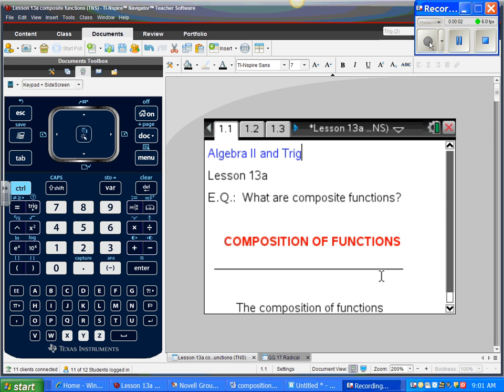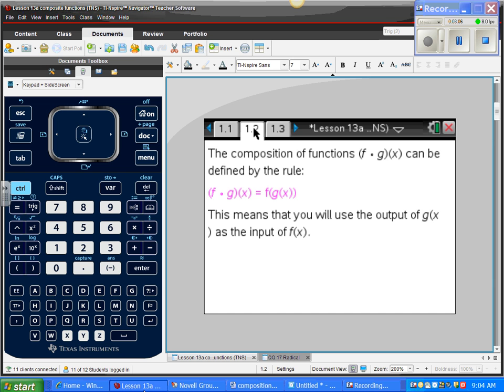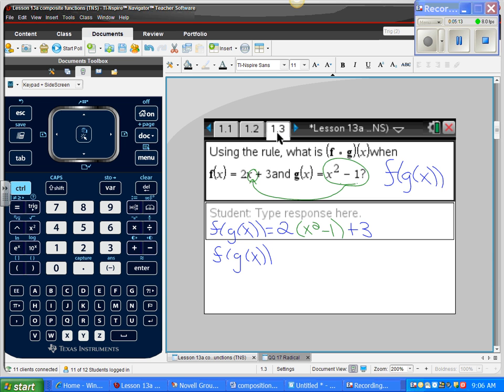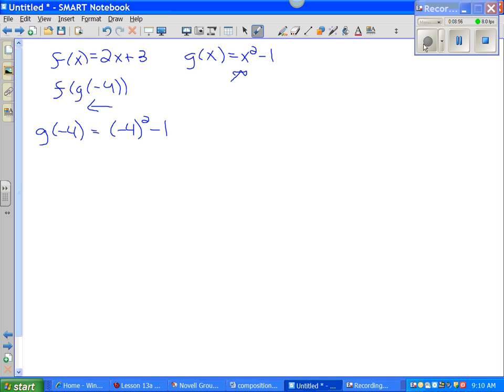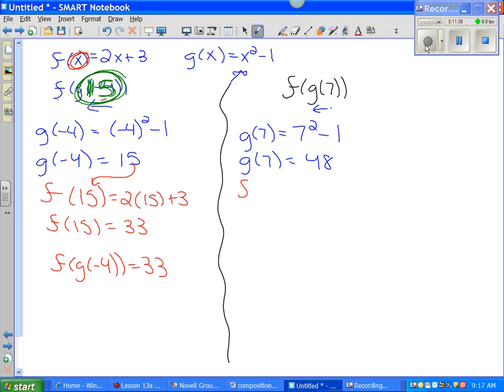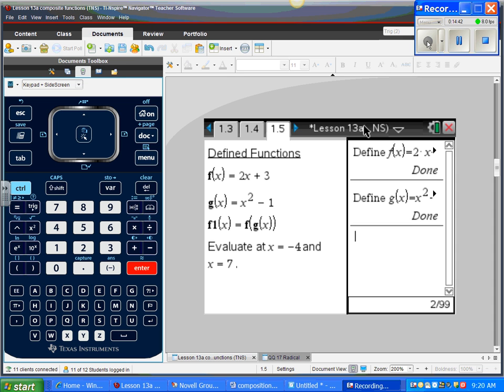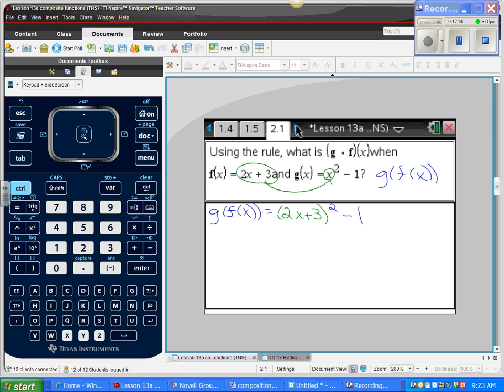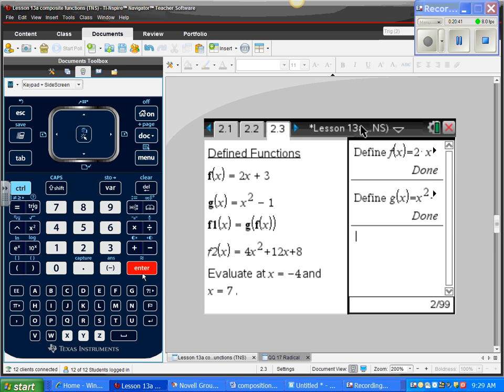Day 22 Lesson 13